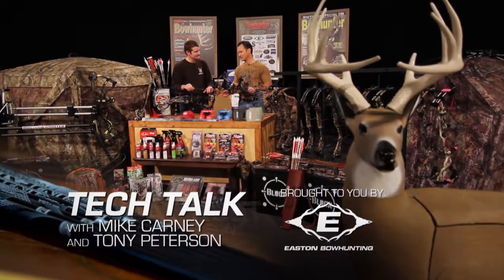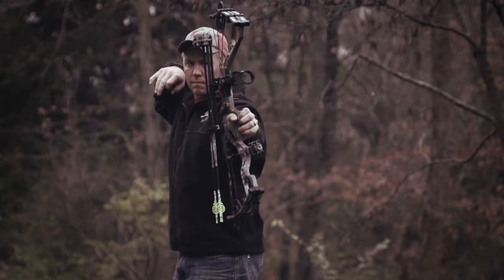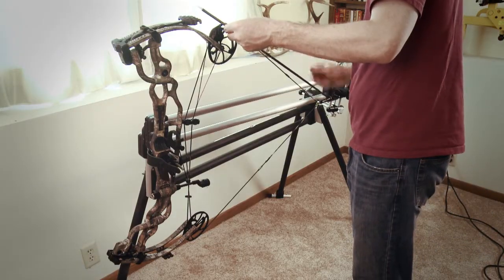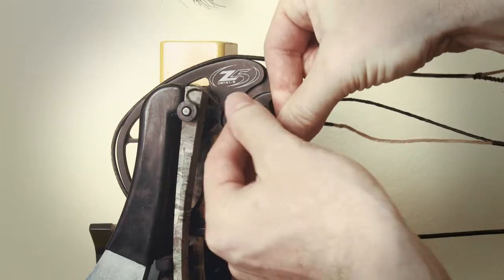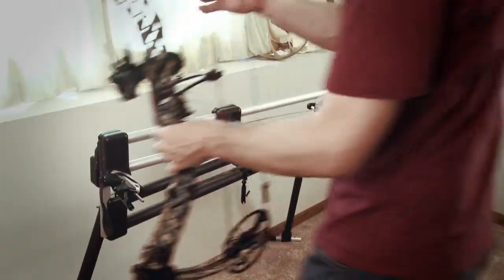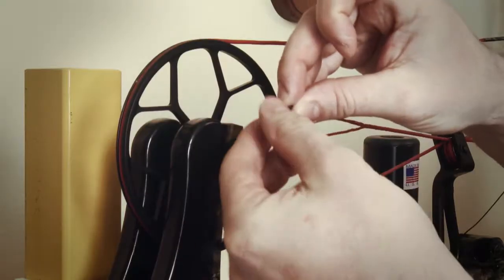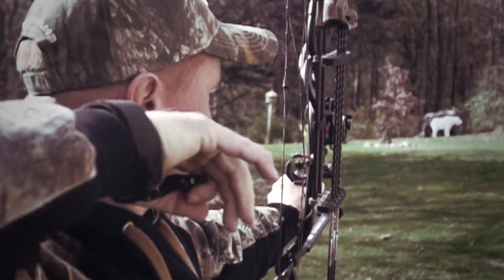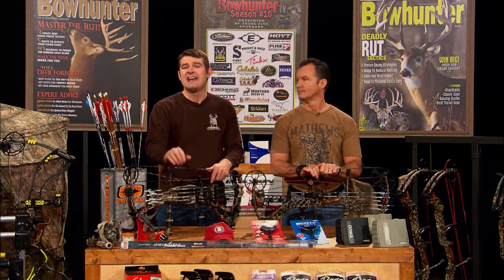Tech Talk: Yoke Tuning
In this segment of Tech Talk, Mike Carney and Tony Peterson discuss yoke tuning — its importance, techniques for doing so, and more.